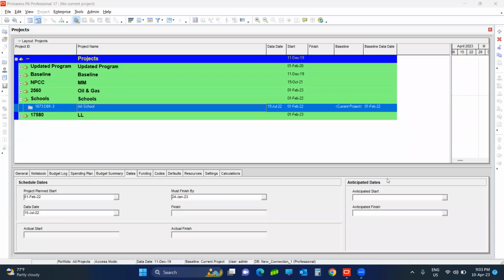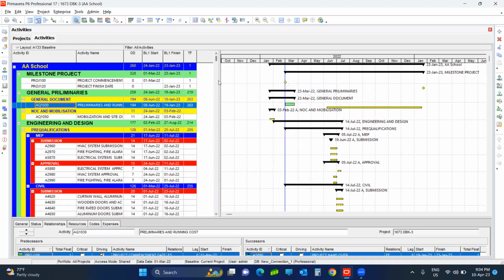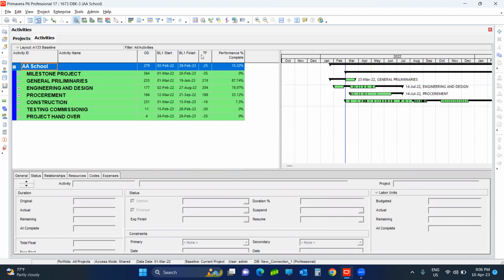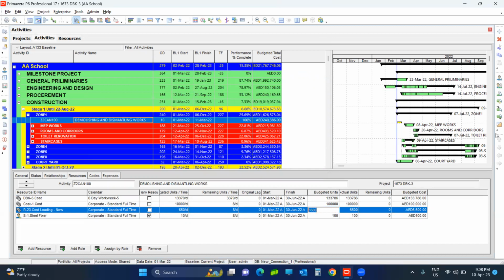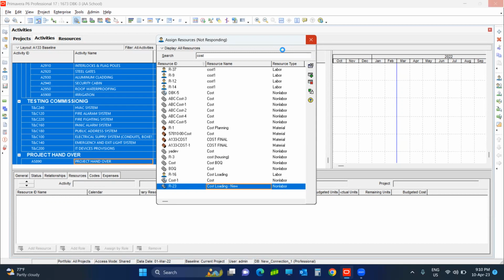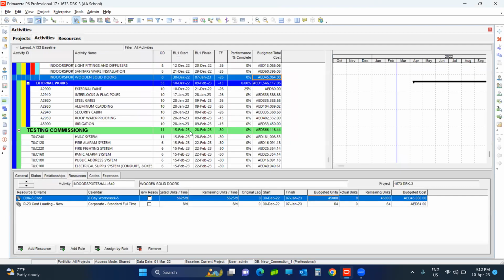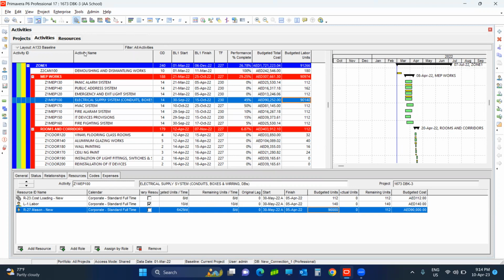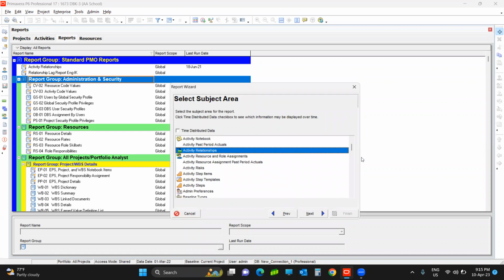How to change Project Planned Start Date and load the cost & resources in Primavera P6 Schedule